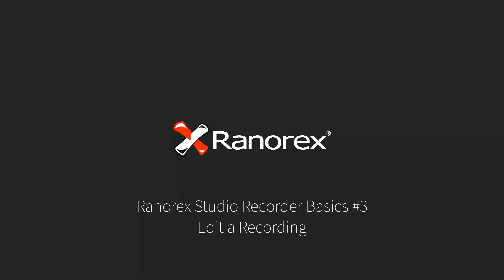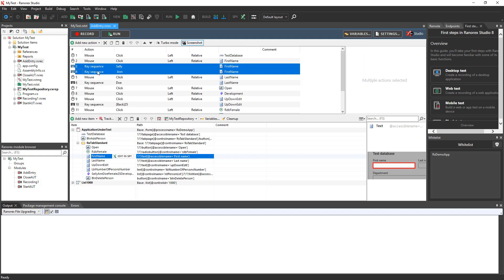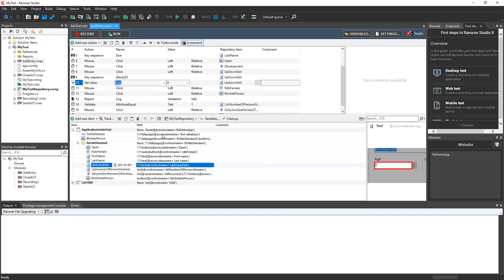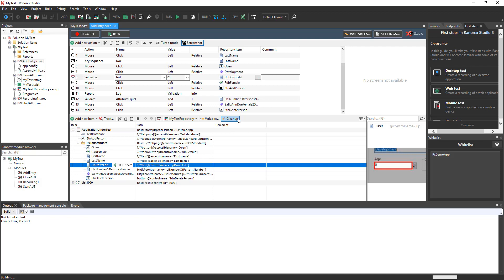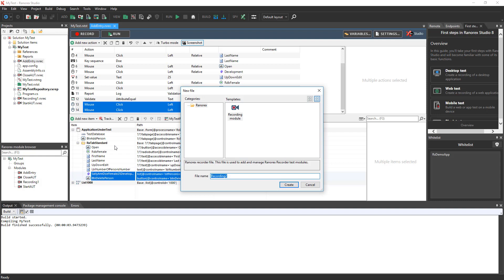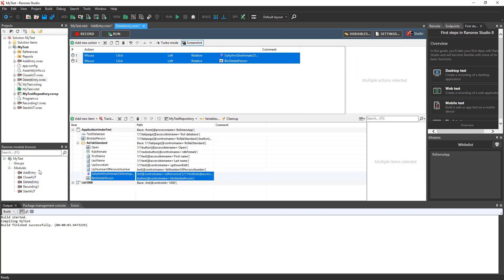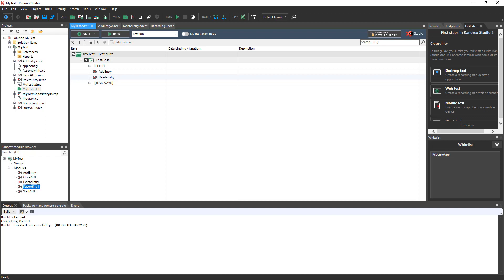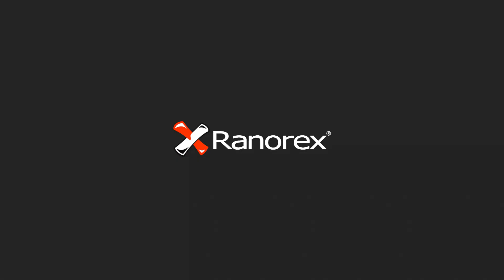Ranorex Studio Recorder Basics 3/5: Edit a recording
This video demonstrates how to edit a recording to make it more maintainable and reusable. See how to combine key sequences, replace a key sequence with an Add Entry function, create a new module by selecting and moving recorded actions, add modules to a test case, delete unnecessary actions, and clean up the repository.